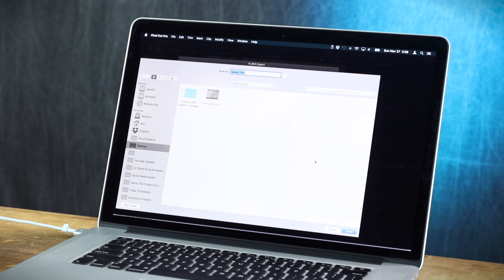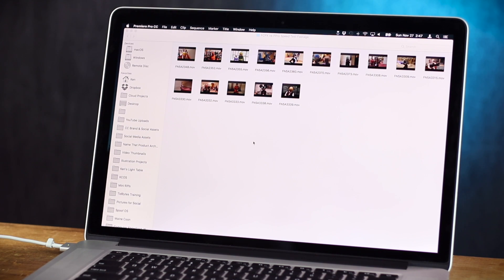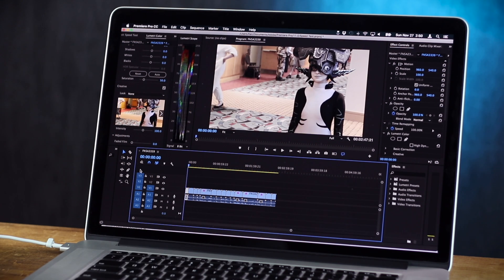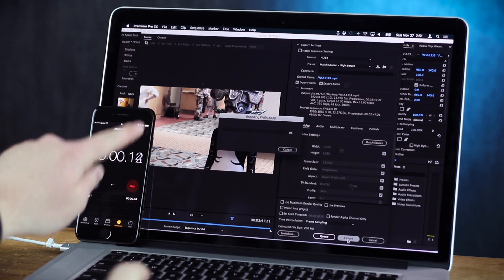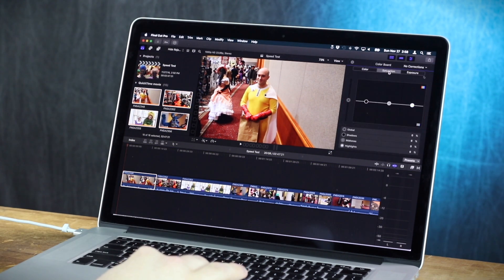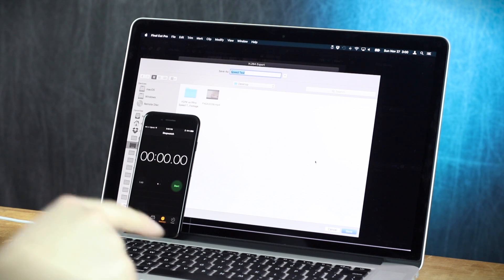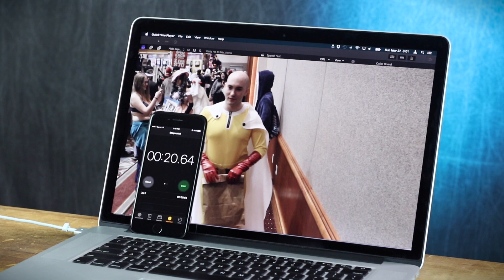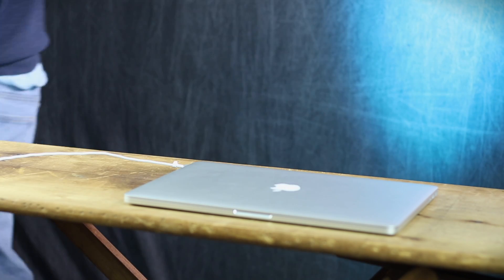Premiere Pro vs Final Cut Pro Speed Test - Krazy Ken's Tech Misadventures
Krazy Ken's Tech Misadventures #15 - PPro vs FCP X

For the first year anniversary of Krazy Ken's Tech Misadventures, Ken pits Premiere Pro against Final Cut Pro in a render speed test! Who will win...?